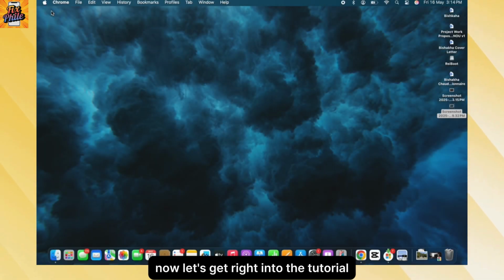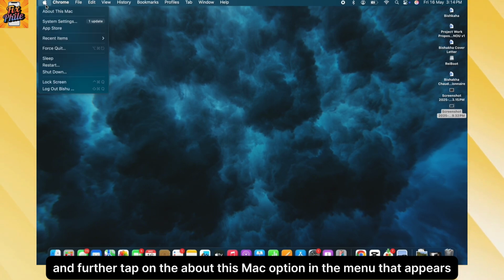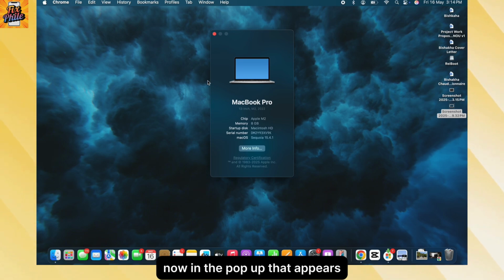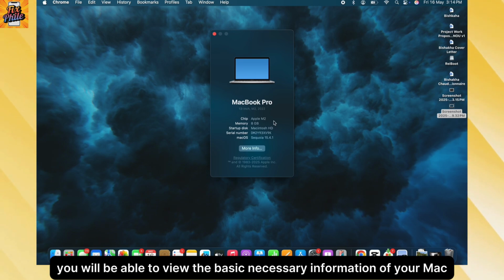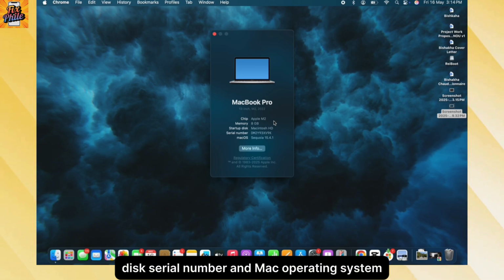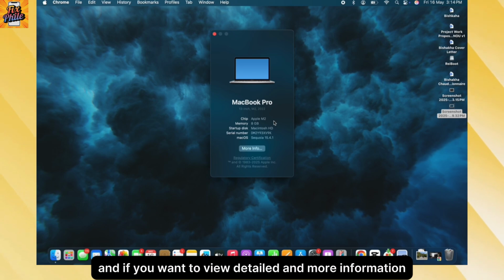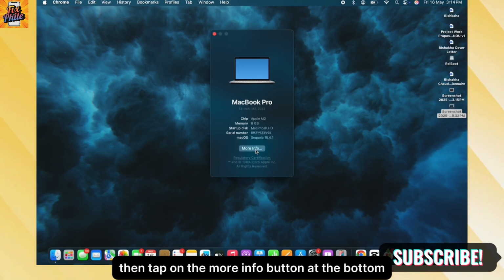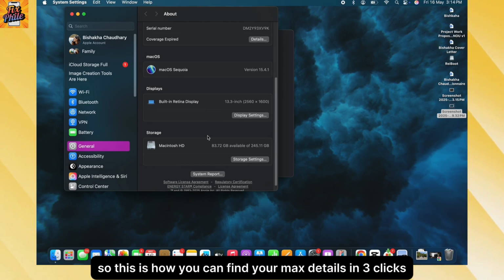How To Check Your MacBook Specs and Details in Just 3 Clicks (2025)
Want to know your MacBook’s model, chip, storage, or macOS version in under 10 seconds? Here’s the fastest way to view full system details without using any third-party app. Whether you’re checking for upgrade compatibility or resale info, this method works on all MacBook models and is optimized for beginners and pros alike in the US, UK, Canada, Australia, and Hong Kong.